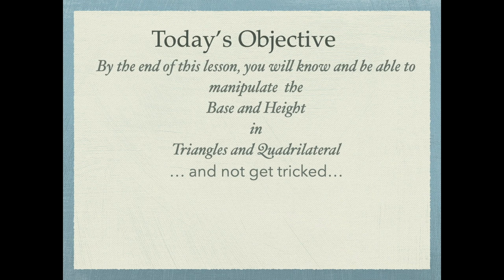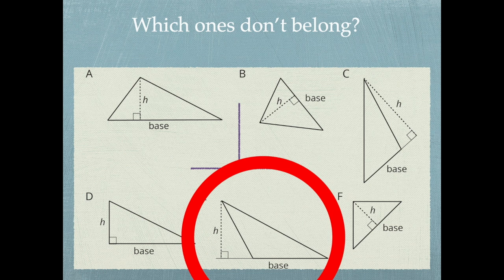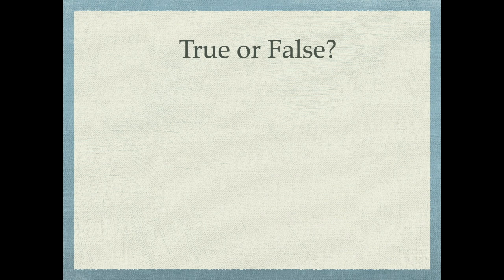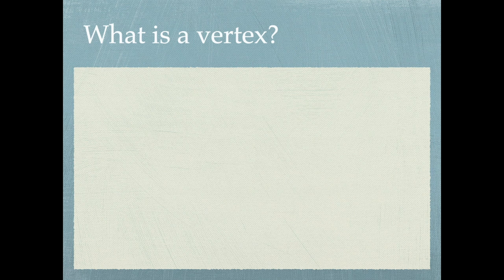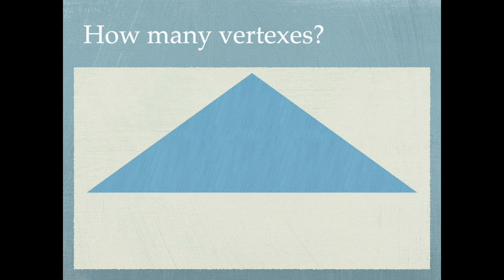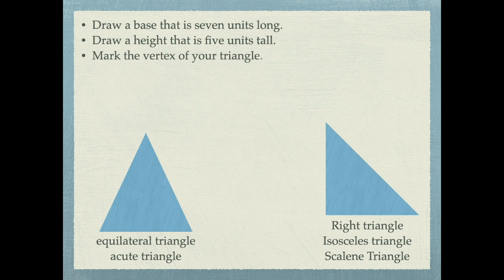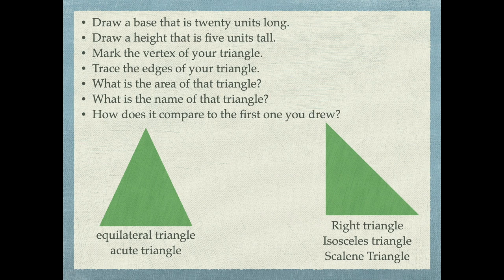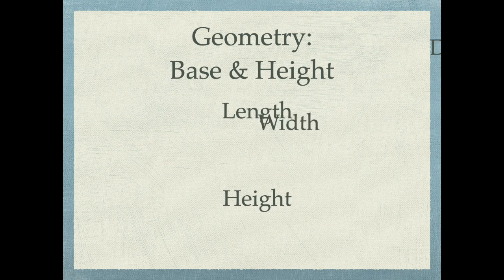Bases and Heights 1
Bases and Heights, Unit 1, Lesson 10 of Illustrative Math.  This video goes over how bases and heights can be identified in triangles.  Students will find areas of polygons by decomposing, rearranging, and composing shapes. I want them to use the terms “base” and “height,” and find areas of parallelograms and triangles.  This is all based on Illustrative Math Units for Grade 6.